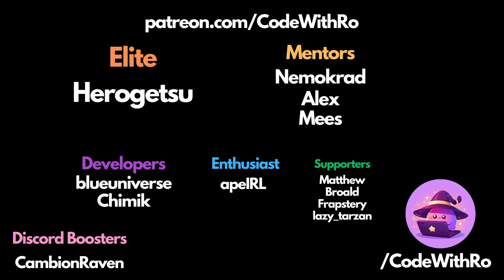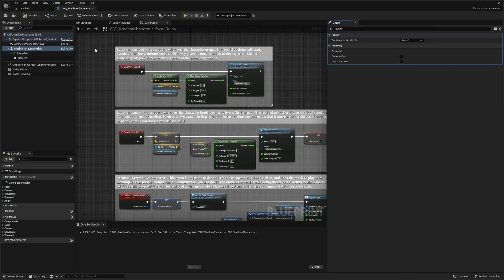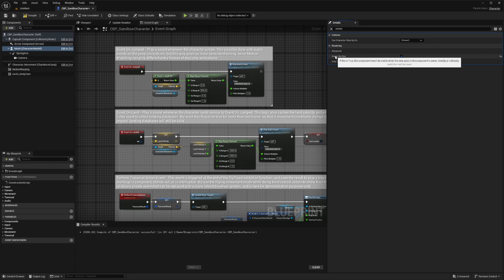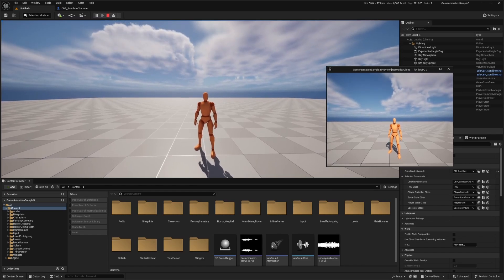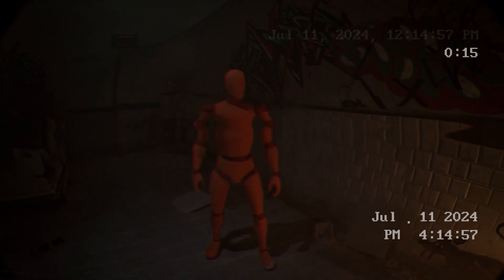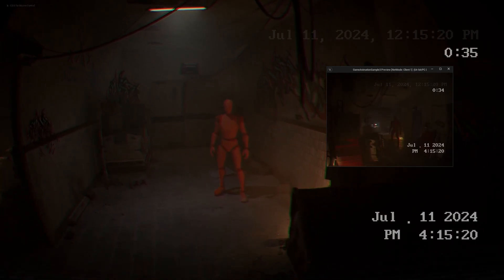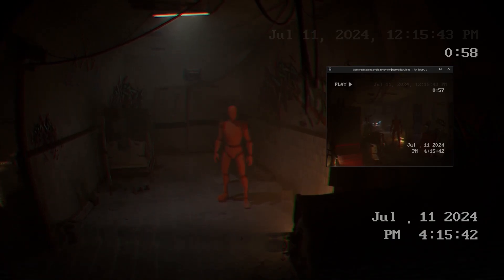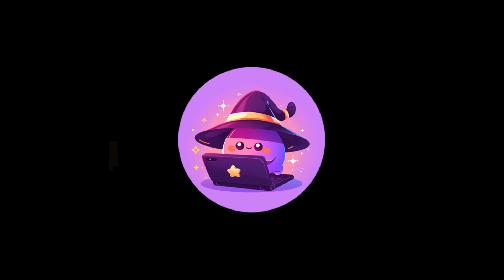How to Hide Your Own Character Mesh in UE5